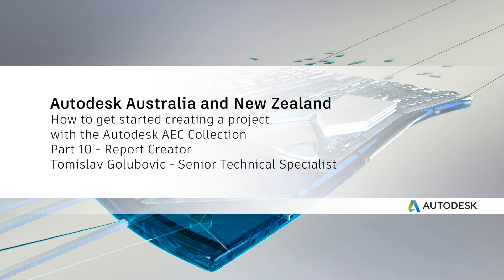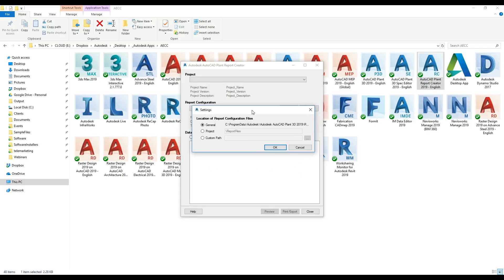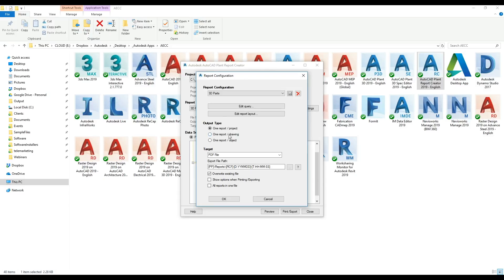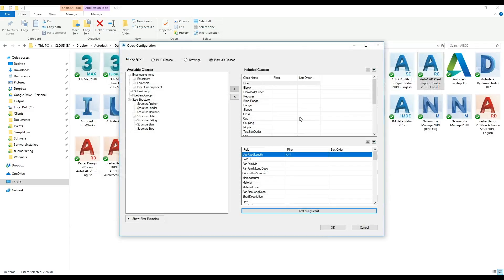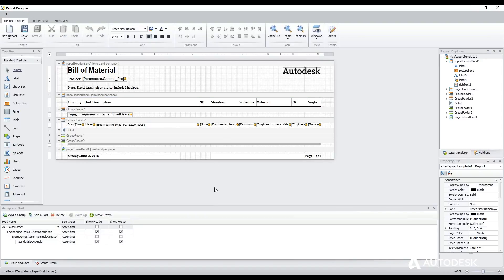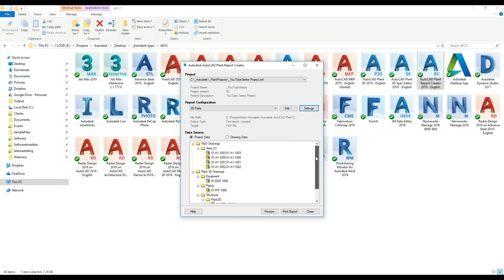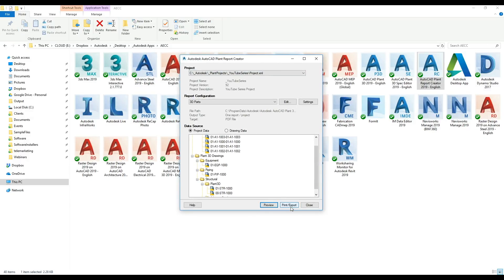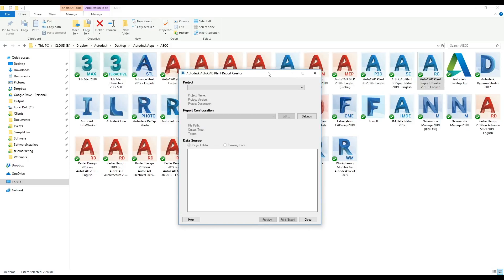Part 10 - Report Creator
Part 10: Last week we had a look at making reports with the Data Manager, and this week we have a look at making reports with the Report Creator, a tool that is part of the installation of Plant3D